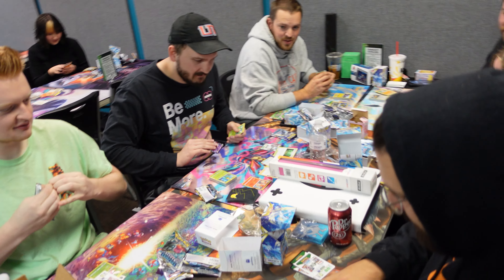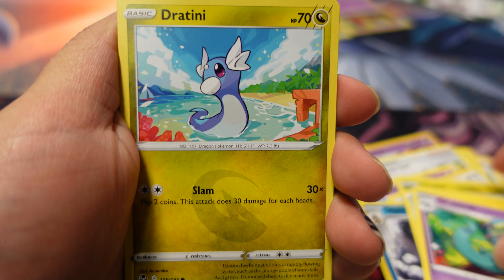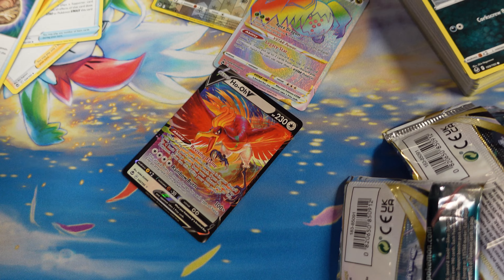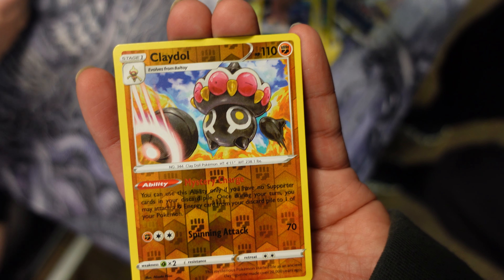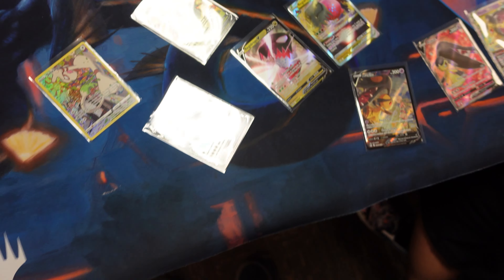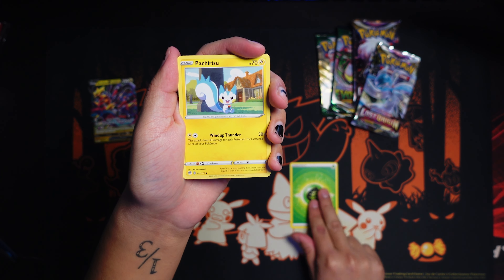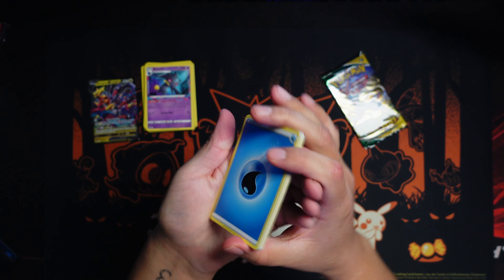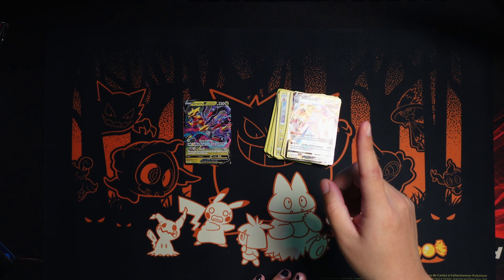Pokémon Silver Tempest Prerelease!!!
Went to a Silver Tempest prerelease! Lots of fun! Hope you all enjoy~